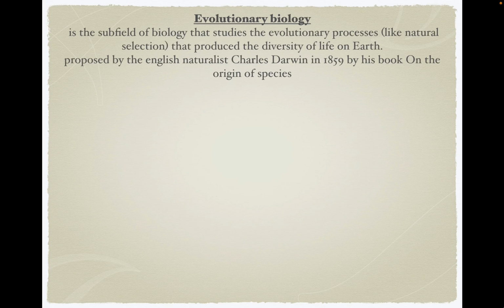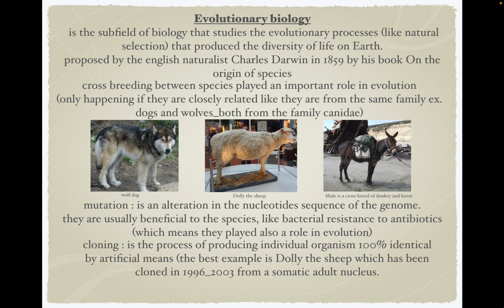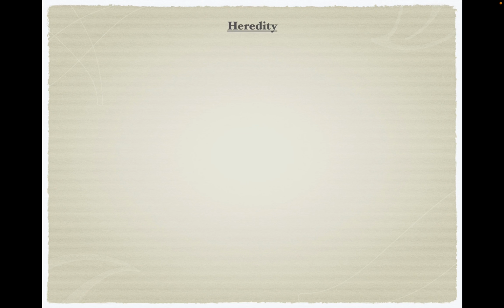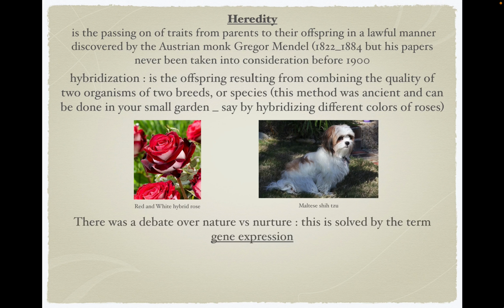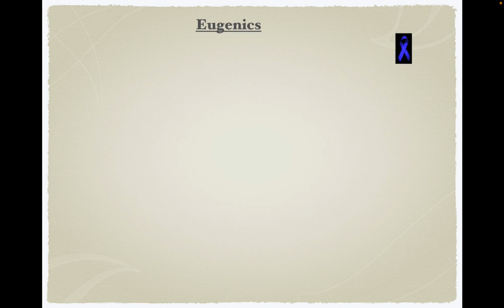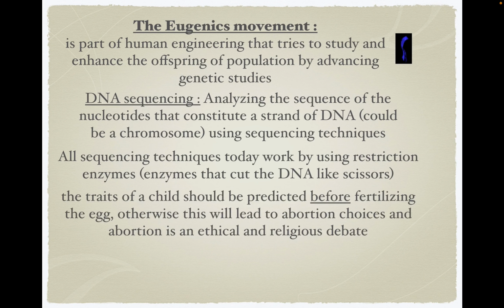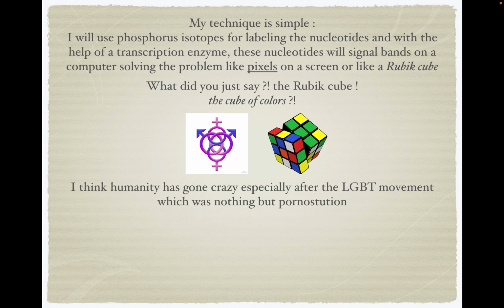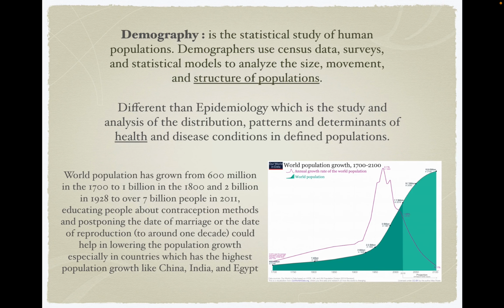Introduction to genes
ADDITIONAL  INFORMATIONS  :

_In gene expression we are explaining only physical traits that are hereditary,
but in epigenetic (they) are explaining behaviors that are evolutionary !

_There is no DNA in saliva which means all the DNA companies offering a test are wrong and racist !
_Homosexuality once was a mental illness !